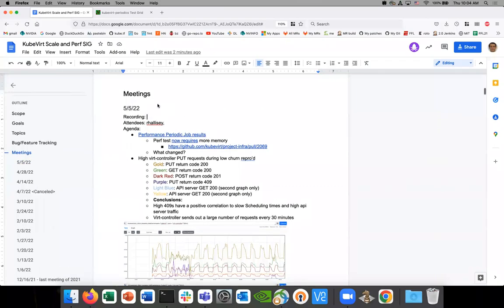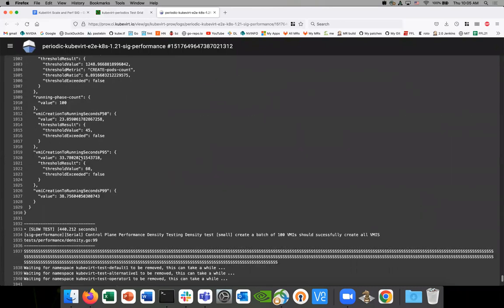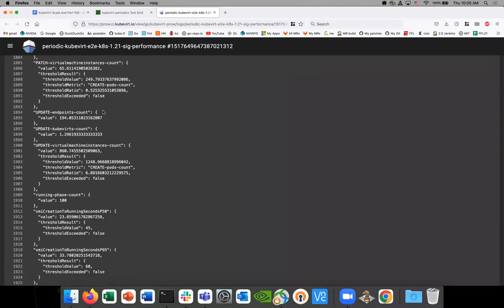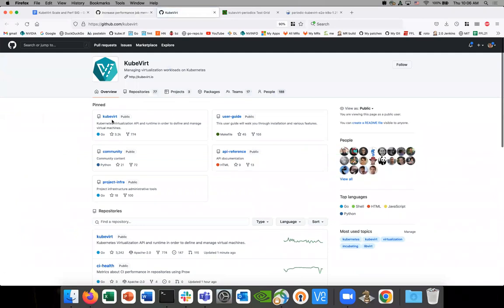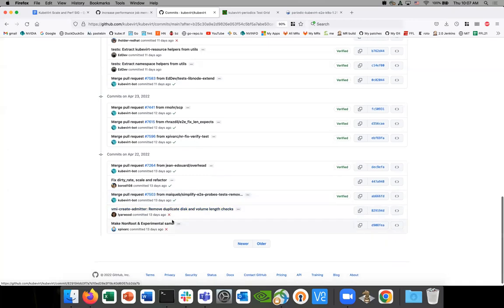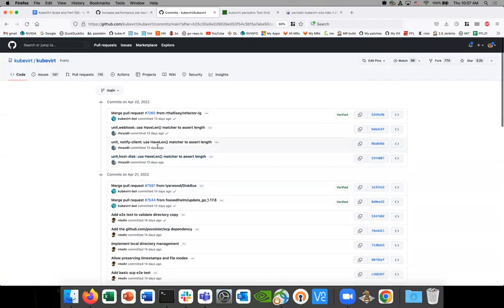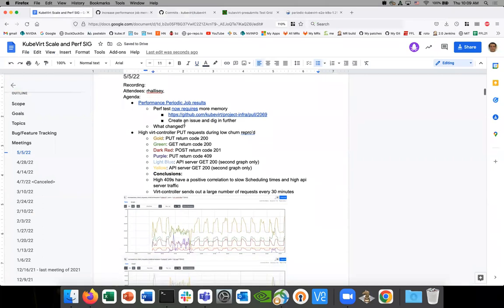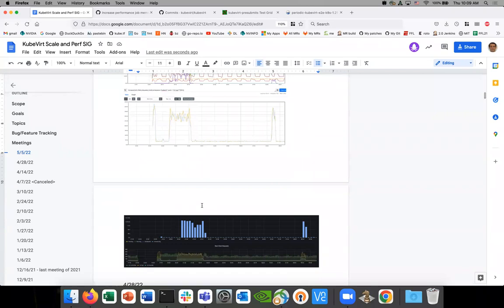SIG - Performance and scale 2022-05-05